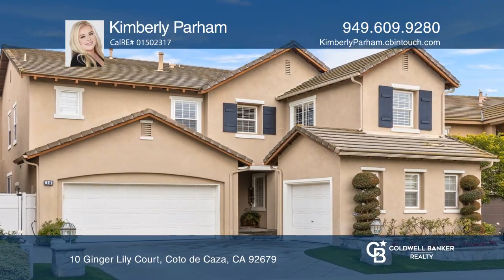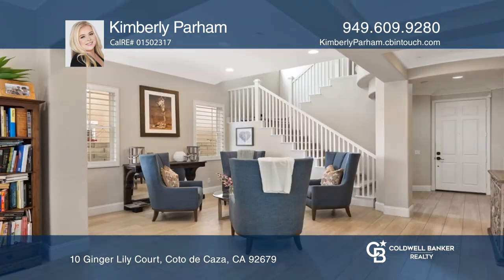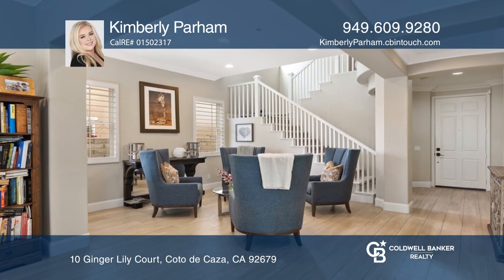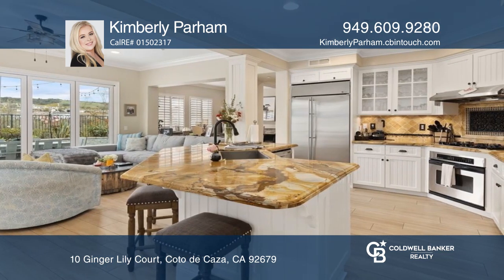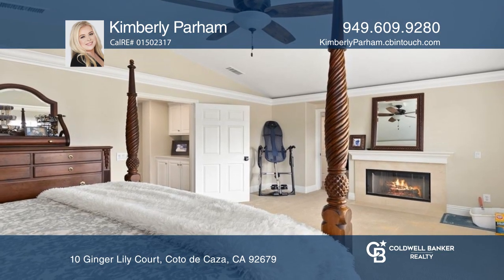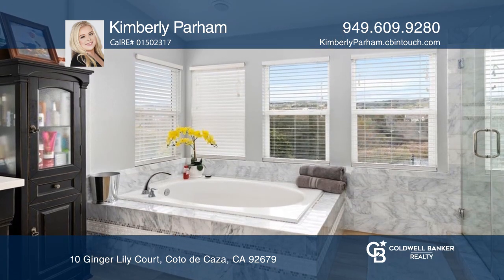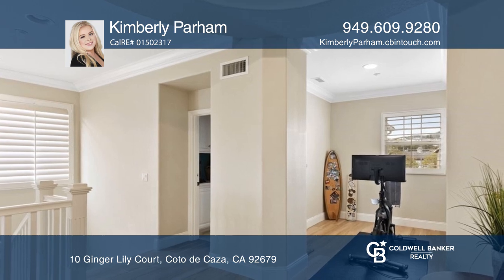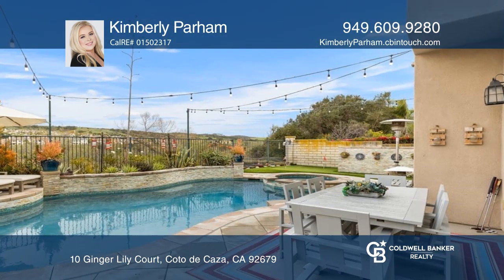10 Ginger Lily Court Coto de Caza, CA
10 Ginger Lily Court, Coto de Caza, CA

Live the quintessential California lifestyle in this immaculately maintained and updated residence behind the gates in Coto de Caza. Venture inside to find a light-filled home with an array of designer features including crown molding, plantation shutters, ample picture windows, soaring ceilings and